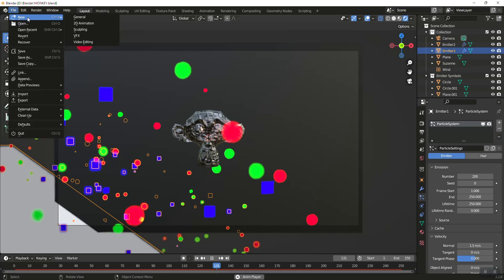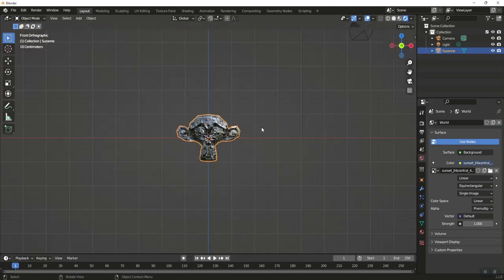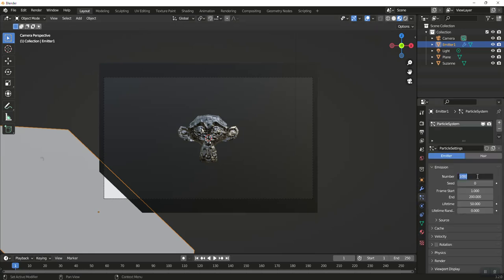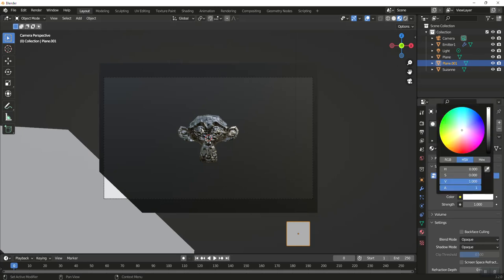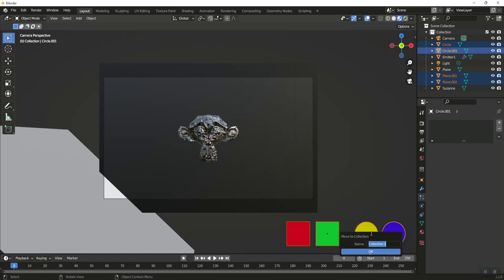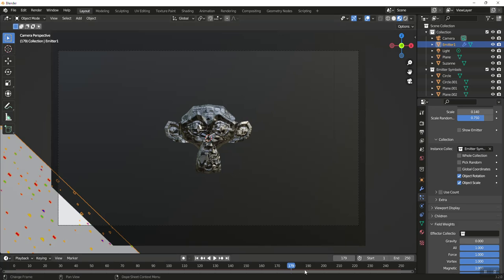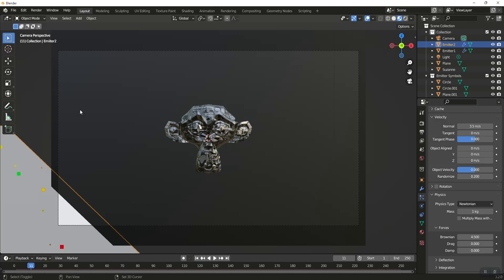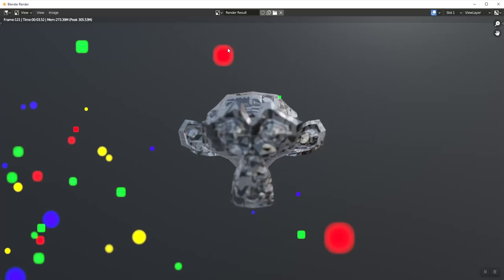BLENDER 3D | SCI FI Embers with Particles and FStop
Simple tutorial to create emission embers with particles
Concepts:
Particle Systems
F STop
Emissions